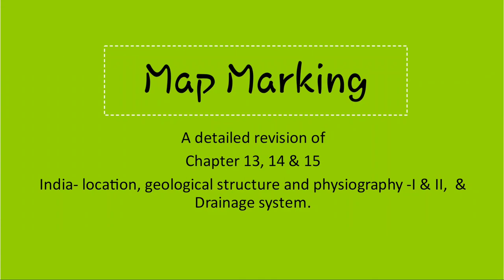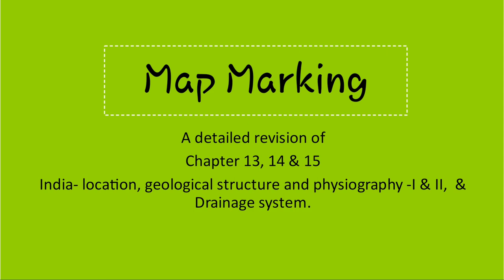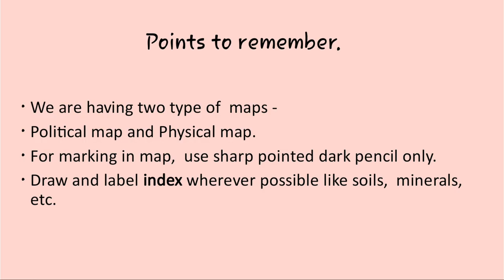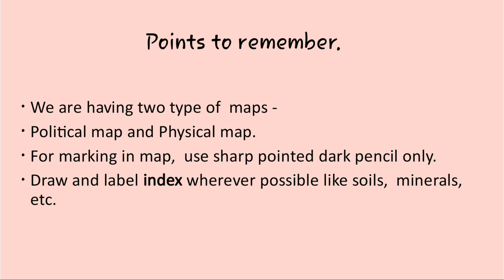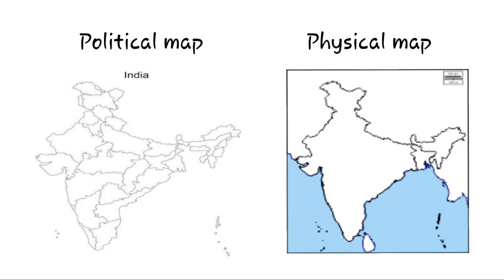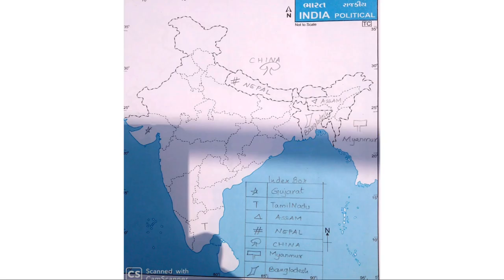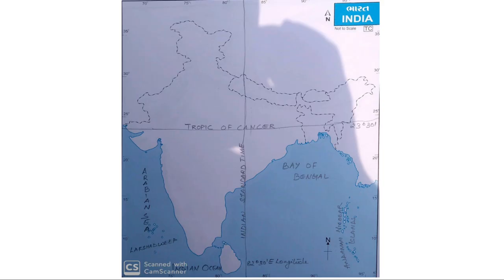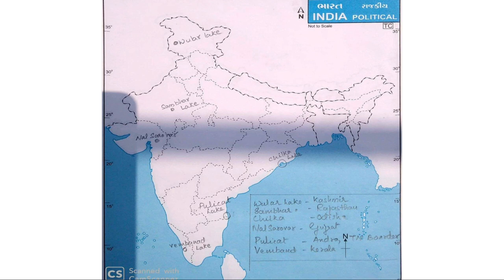|| MAP MARKING || DETAILED REVISION OF CH : 13,14,15 ||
MAP MARKING
A DETAILED REVISION OF CH : 13,14,15.
HOPE YOU HAVE REVISED THESE LESSONS.
STUDY WELL FOR YOUR EXAMS !